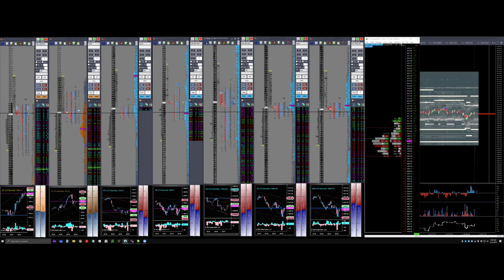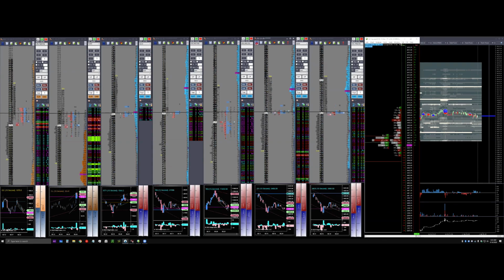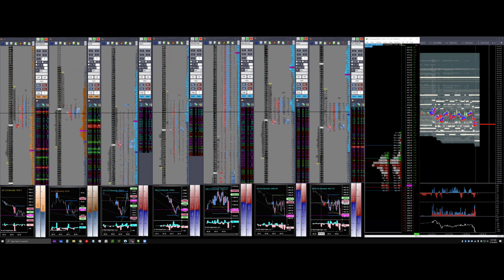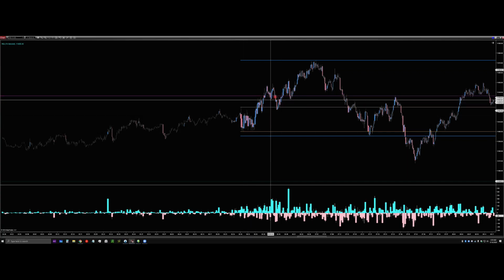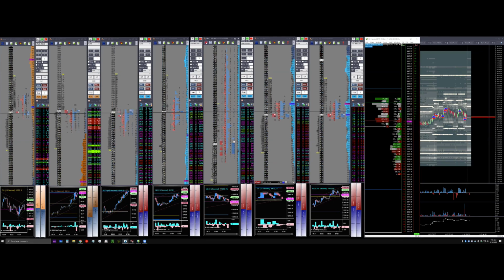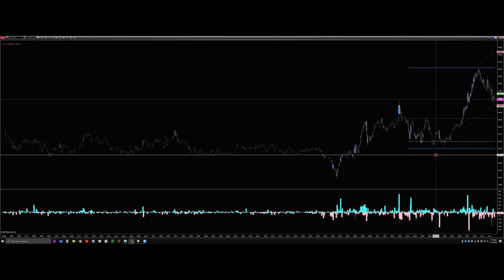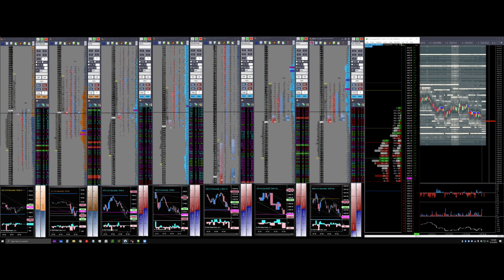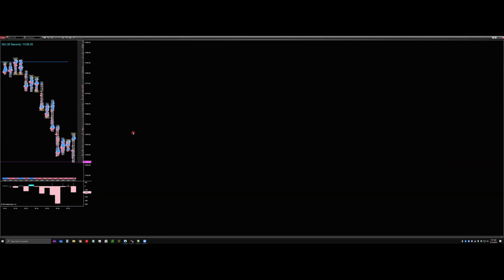20200916 Setup Clinic Trading the Open 5 w Doc